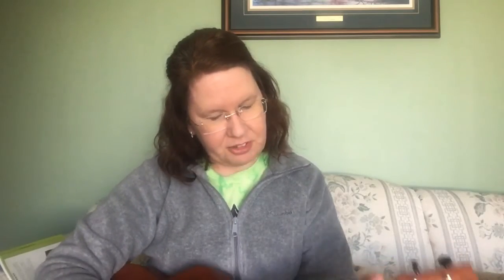Little Tom Tinker Part 1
Little Tom Tinker, watch for part 2 where I sing it as a four part round.